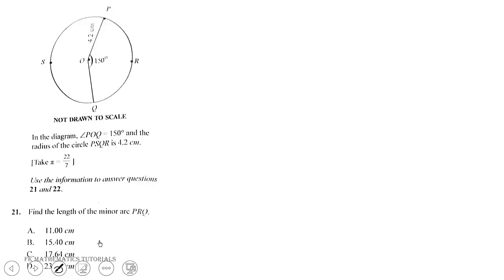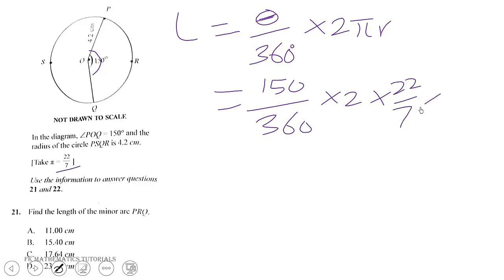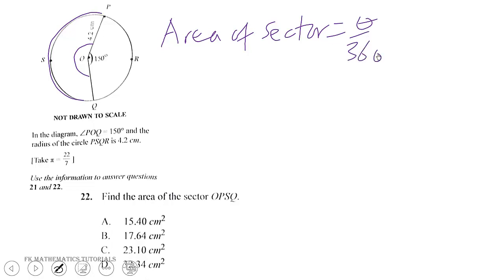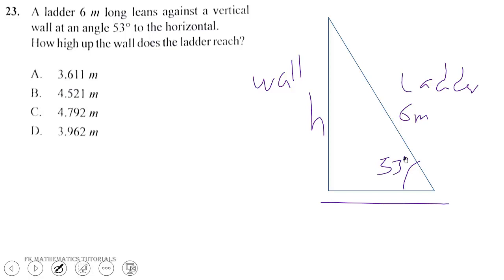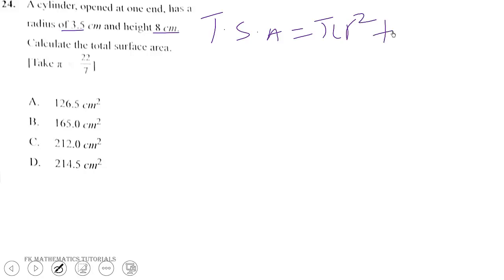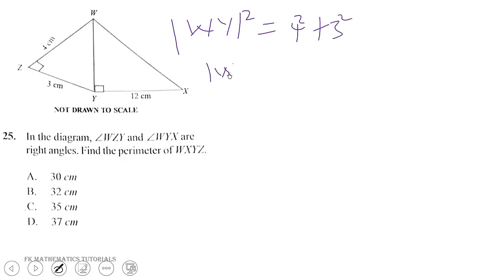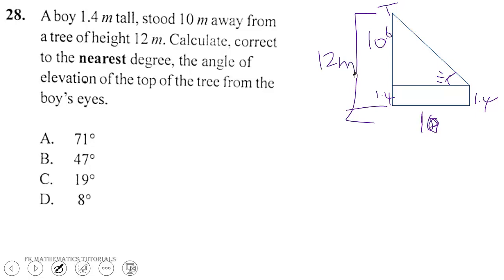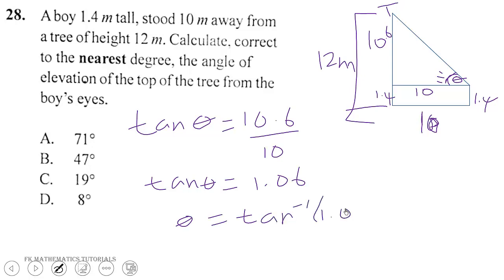WASSCE June 2022 core Mathematics paper 1 Questions 21 to 30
WASSCE June 2022 core Mathematics paper 1 Questions 21 to 30 solved